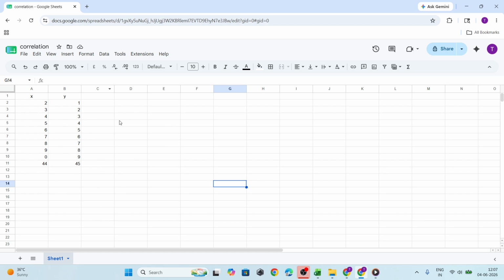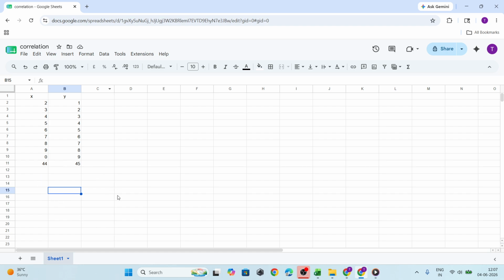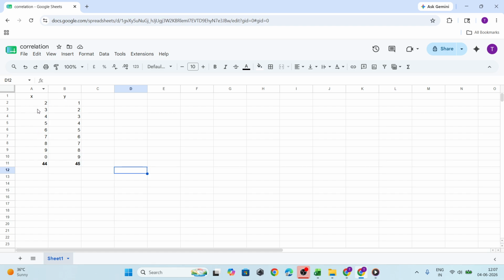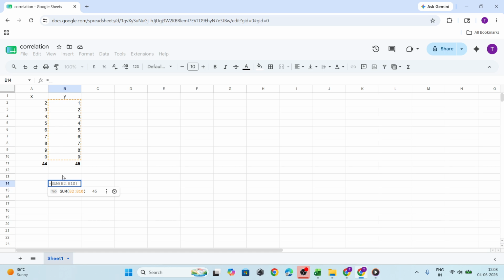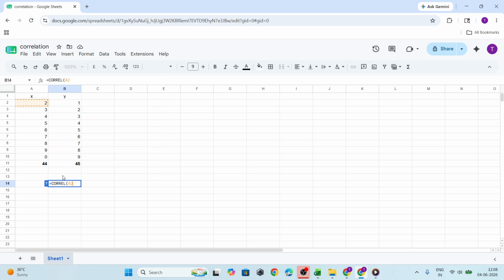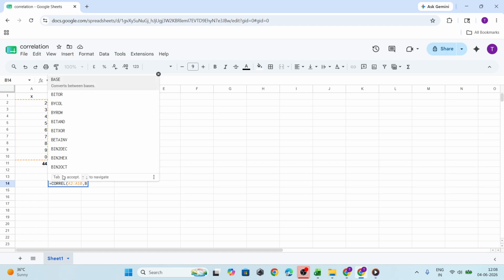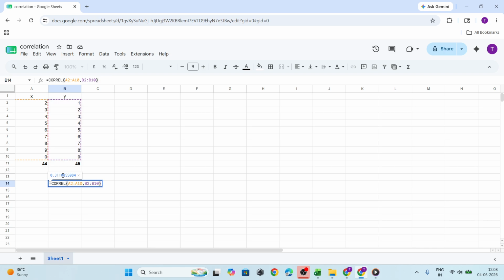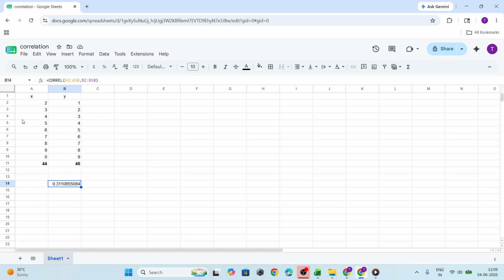Google Sheets: How To Calculate Correlation (Pearson’s R Formula)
Learn how to use the Google Sheets correlation formula to calculate Pearson’s R quickly and accurately. This Google Sheets tutorial covers everything you need to know about statistical analysis using the CORREL function.